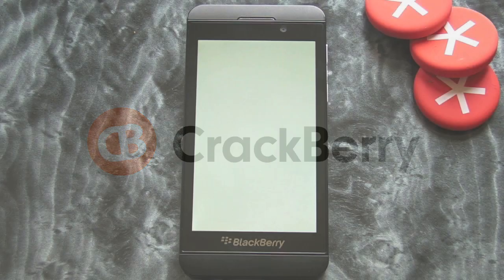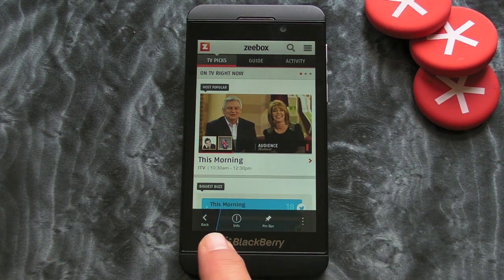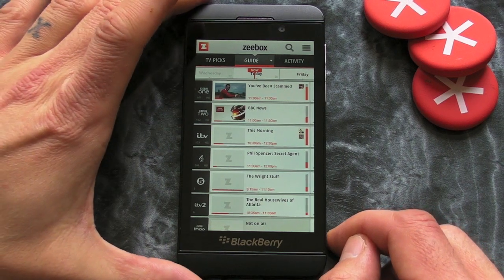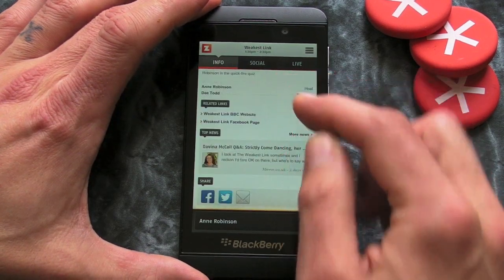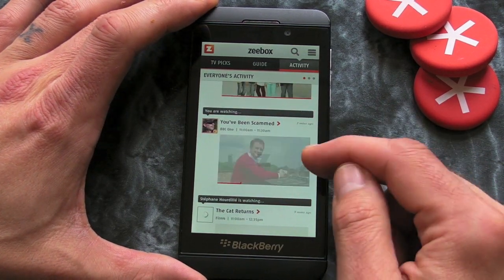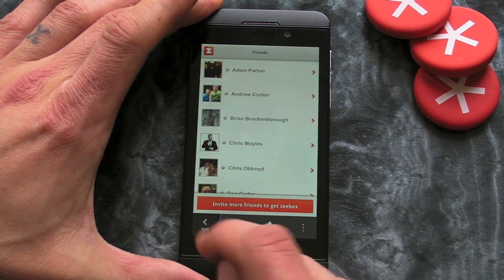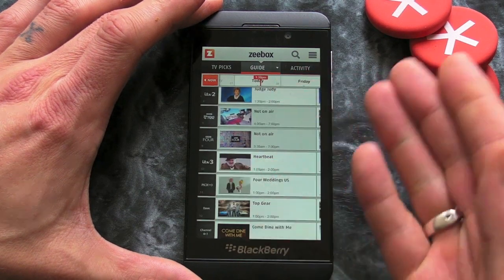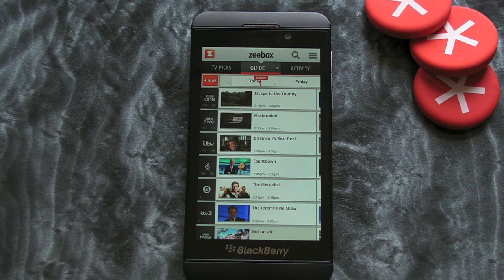Zeebox for BlackBerry 10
I was pretty excited when Zeebox arrived a while ago for BlackBerry 7 devices here in the UK. The Android version has now made its way to BlackBerry 10 and seems to work perfectly. The application is mainly a TV guide but there are lots of other features within the app.